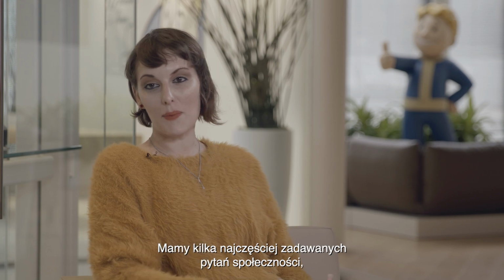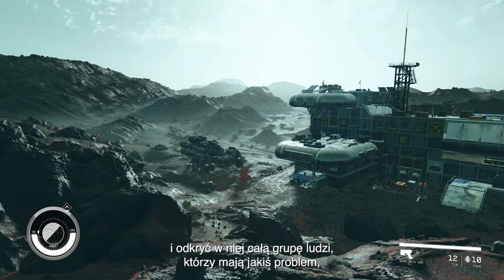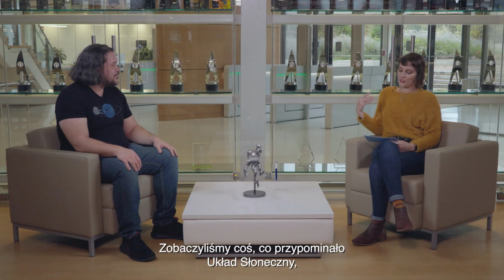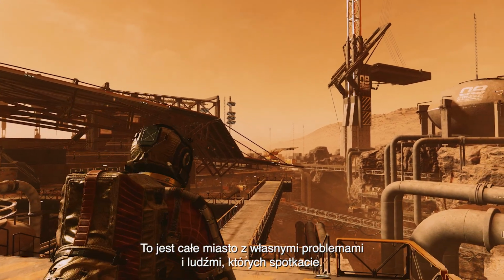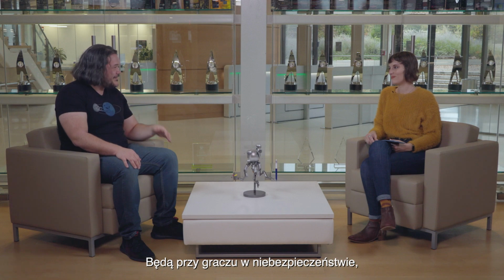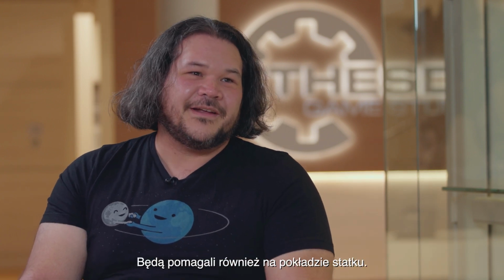Pytania Konstelacji: Will Shen o zadaniach w Starfield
W drugim odcinku naszej serii Q&A główny projektant zadań Will Shen odpowiada na najczęściej zadawane pytania społeczności dotyczące misji, frakcji i fabuły w grze Starfield.

Starfield pojawi się w 2023 roku na PC i konsole Xbox, od dnia premiery będzie dostępny w ramach usługi GamePass.

Odwiedź i obserwuj Starfield w mediach społecznościowych